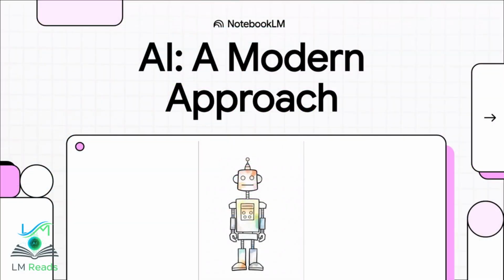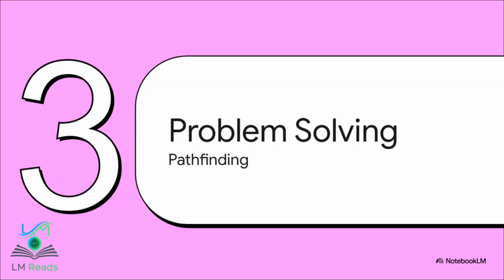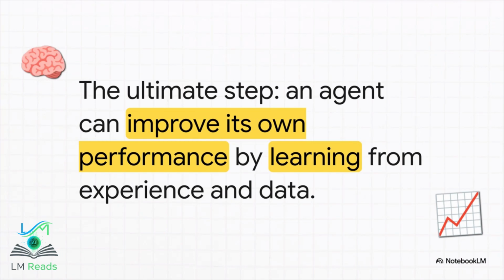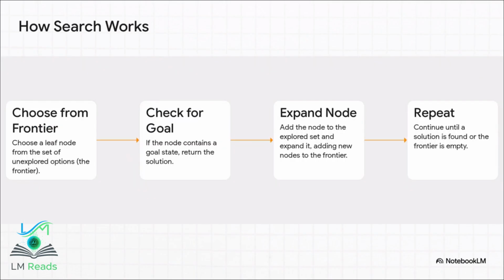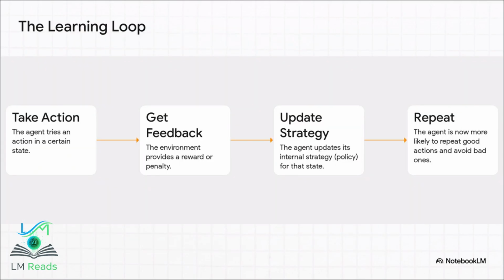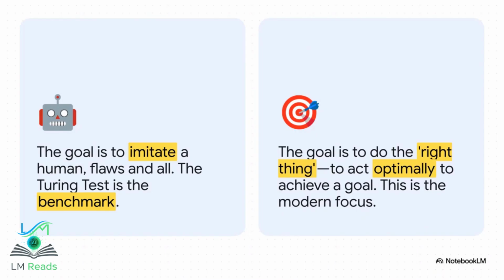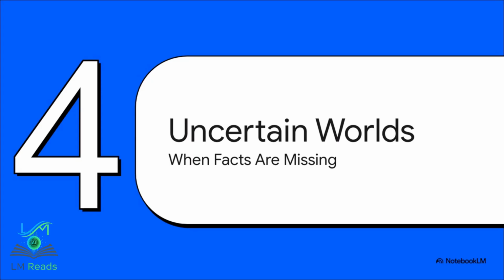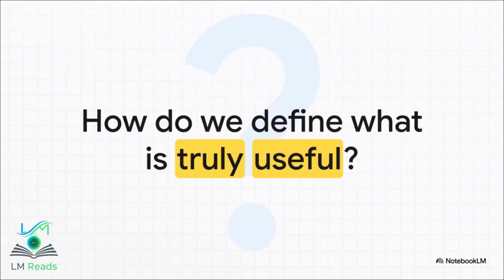Thinking Like an AI: The Ultimate Guide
AI is everywhere, but what is it, fundamentally? Forget the hype and the confusing headlines. If you want to understand how AI *really* works, you have to go to the source.

Welcome to LM Reads! In this video, we're diving into "Artificial Intelligence: A Modern Approach" by Stuart Russell and Peter Norvig—the legendary textbook that has taught a generation of the world's best engineers.

But don't worry, this isn't a dry university lecture. We're unlocking the single most important idea from this masterpiece: the concept of the **Intelligent Agent**. Understanding this one idea is the key to thinking like an AI and demystifying everything from machine learning to robotics.

By the end of this video, you will understand:
🔹 What an "Intelligent Agent" is and why it's the foundation of modern AI.
🔹 The simple framework that all AI systems use to "think" and act.
🔹 The real difference between just writing code and building true intelligence.